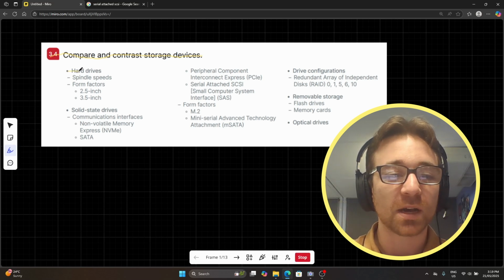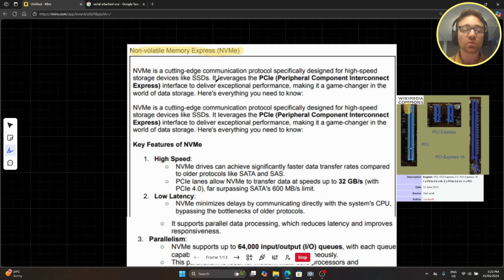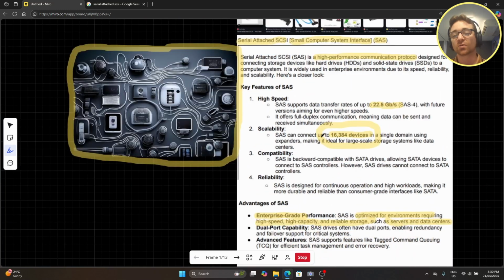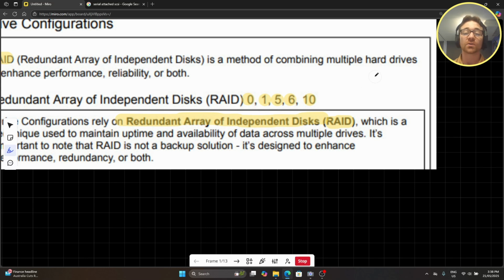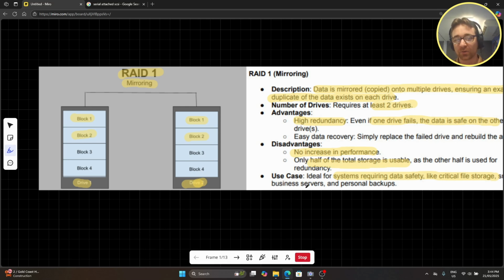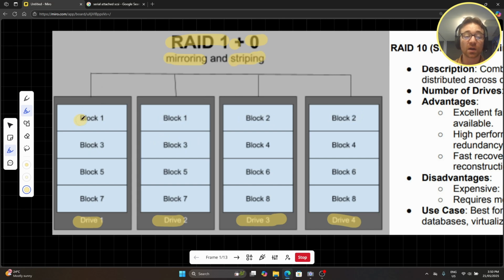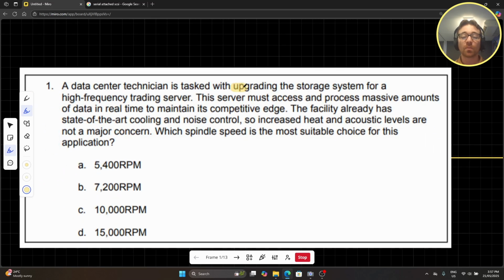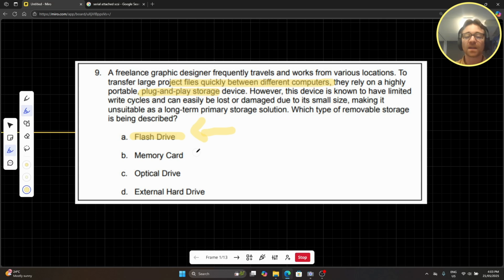3.4 - Compare & contrast storage devices | A+ Core 1 1201 complete course with practice questions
Get ready to ace your CompTIA A+ 1201 exam! This in-depth video breaks down everything you need to know about Exam Objective 3.4: Comparing and Contrasting Storage Devices. We'll provide comprehensive coverage, crucial insights for the A+ 1201 exam, and practice questions to solidify your understanding.

In this video, you'll learn about:

Hard Disk Drives (HDDs):

Spindle Speeds: Understand the impact of 5,400 RPM, 7,200 RPM, 10,000 RPM, and 15,000 RPM on performance and cost. Learn how to recommend the right speed based on CompTIA A+ 1201 scenarios (e.g., budget-friendly vs. high-speed needs).
Form Factors: Differentiate between 2.5-inch and 3.5-inch hard drives, their typical uses (laptops vs. desktops/servers), and their respective pros and cons for portability and capacity.
Solid State Drives (SSDs):

Communication Interfaces: A critical section for your A+ 1201 exam! We'll thoroughly explain NVMe (Non-Volatile Memory Express), SATA (Serial ATA), PCIe (PCI Express), and SAS (Serial Attached SCSI). Understand their speeds, compatibility, and common use cases (e.g., NVMe for ultimate speed, SATA for cost-effectiveness, SAS for enterprise environments like data centers).
SSD Form Factors: Discover the compact M.2 drive (often NVMe capable and plugging directly into the motherboard) and the older mSATA form factor. Know when to choose each for your CompTIA A+ 1201 questions.
RAID Configurations (Redundant Array of Independent Disks):

Unlock the complexities of RAID 0 (Striping), RAID 1 (Mirroring), RAID 5 (Striping with Parity), RAID 6 (Striping with Dual Parity), and RAID 10 (RAID 1+0 - Striping and Mirroring).
For each RAID level, we'll cover its purpose (performance, redundancy, or both), minimum drive requirements, advantages, disadvantages, and ideal use cases relevant to your CompTIA A+ certification. Learn how to interpret exam scenarios to recommend the appropriate RAID solution based on performance, data protection, storage capacity, and budget.
Removable Storage: A quick overview of common removable storage options like flash drives.

Don't just study – understand! This video is packed with tips for identifying the kind of questions you'll see on your real CompTIA A+ 1201 exam and how to approach them effectively.

0:00 Introduction
0:30 Hard drives
1:03 Spindle speeds
2:39 Form factors
3:49 Solid-state drives
4:20 Communication interfaces
12:10 Form factors
15:28 Drive configurations (RAID)
31:58 Removeable storage
33:40 Practice questions
40:53 Get your free practice exam
41:16 Get your Learning Guide here